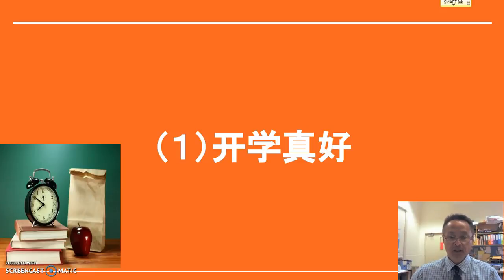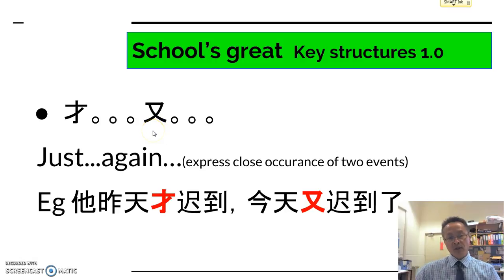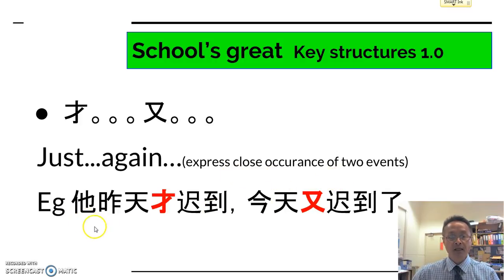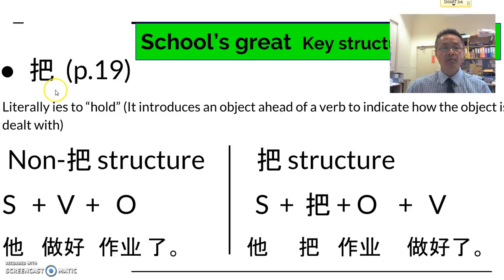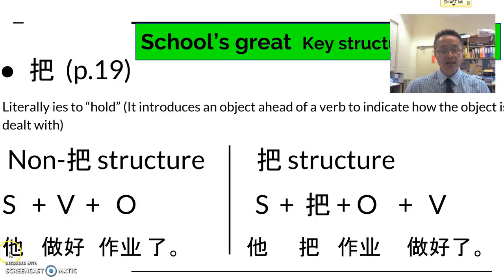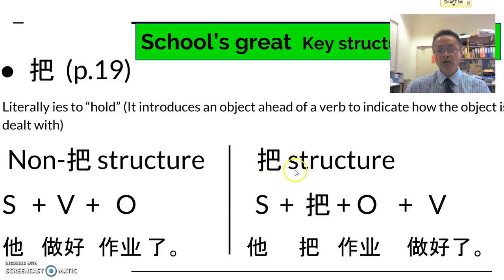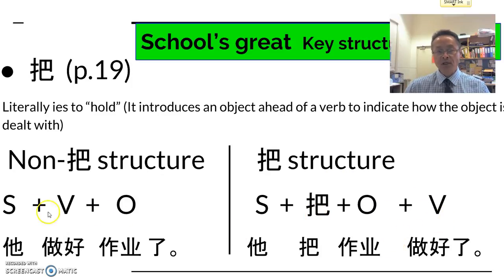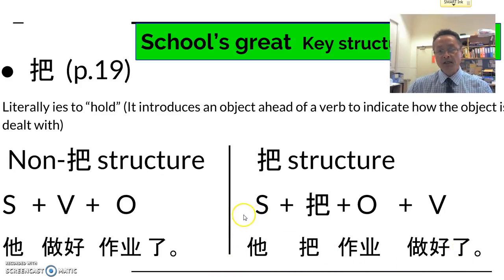NH4L1 JustThen BaSentences1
Sentence patterns from NH4L1 School topic.